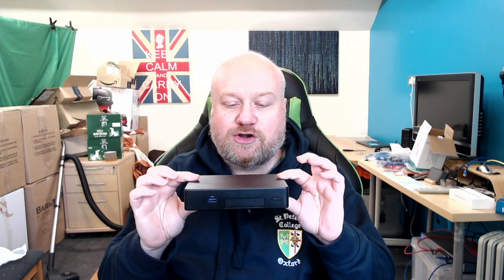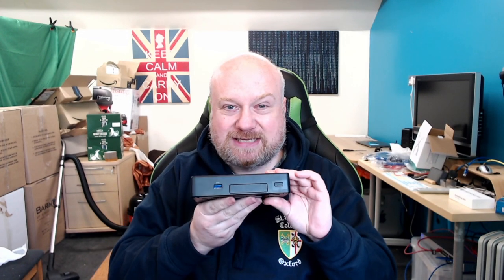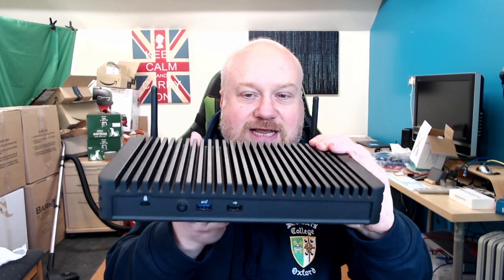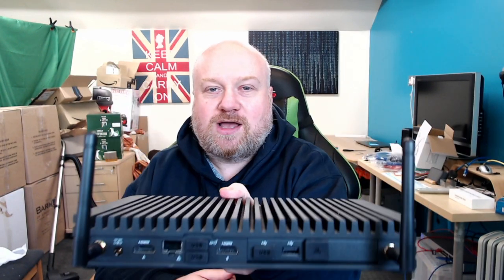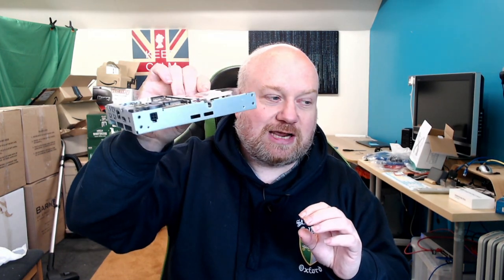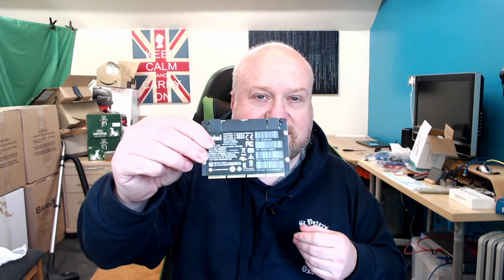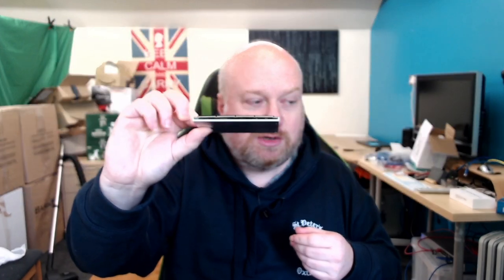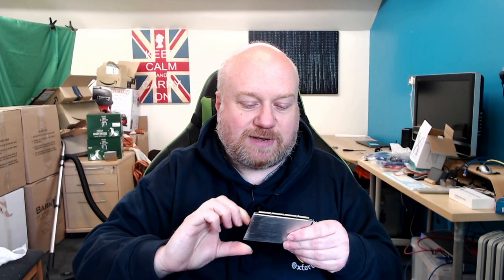Intel NUC Elements Overview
Overview of the Intel NUC Elements, showcasing three case options. I talk about the Healthcare use cases I'm going to use them on for Smart Hospitals.